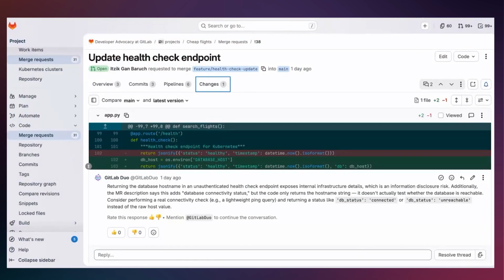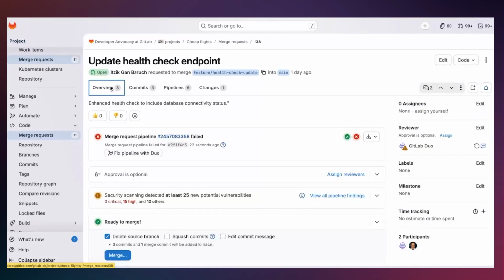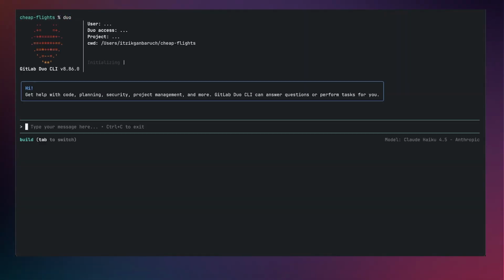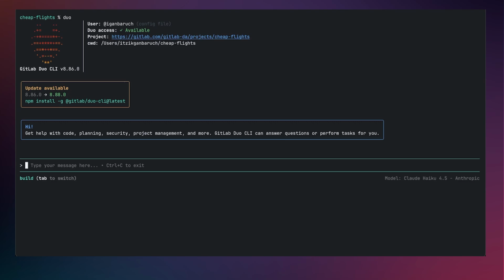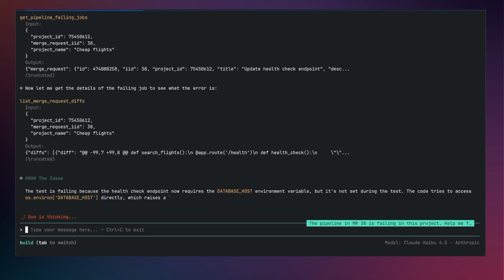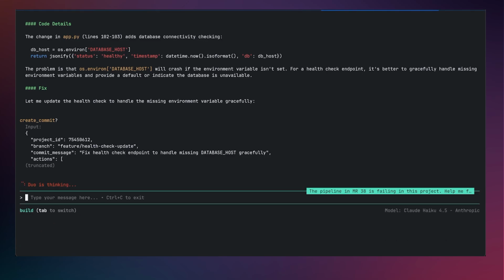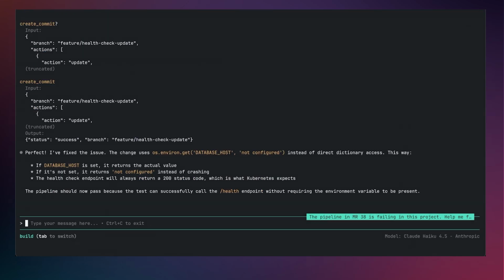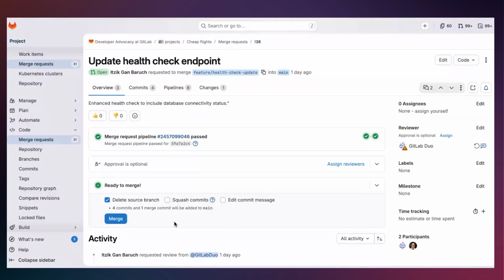Fix Broken Pipelines in Seconds with GitLab Duo CLI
Stop wrestling with failing pipelines and let AI do the heavy lifting from your command line. In this demo, Itzik Gan-Baruch, Staff Developer Advocate at GitLab, shows you how the GitLab Duo CLI can troubleshoot pipeline failures in seconds. You’ll see a real-world scenario where a health check update breaks a merge request, and how GitLab Duo identifies the root cause, suggests a fix, and commits the code, all within the terminal with full project context.

The GitLab Duo CLI is designed to bridge the gap between error logs and actionable code. By using simple natural language commands, developers can bypass manual log sifting. Itzik demonstrates the "human-in-the-loop" workflow, where the AI assistant seeks approval before committing changes, ensuring you maintain full control over your codebase while drastically reducing the time spent on debugging.

00:00 Troubleshooting Pipelines with GitLab Duo CLI
00:18 Scenario: Broken Health Check Endpoint
00:30 Using the duo Command to Identify Root Causes
00:45 Reviewing and Approving AI-Suggested Fixes
01:03 Verifying the Passed Pipeline in the Merge Request
01:14 Conclusion and Getting Started